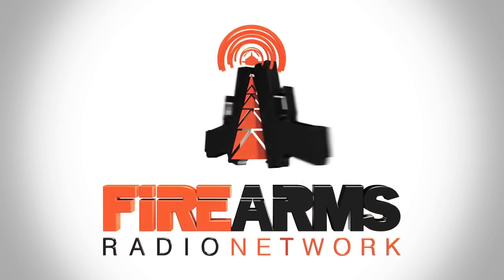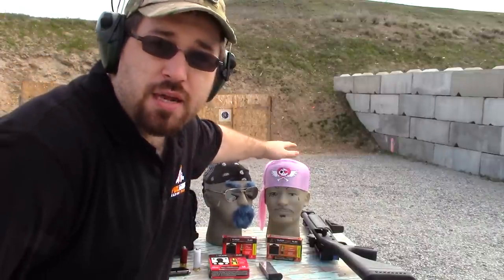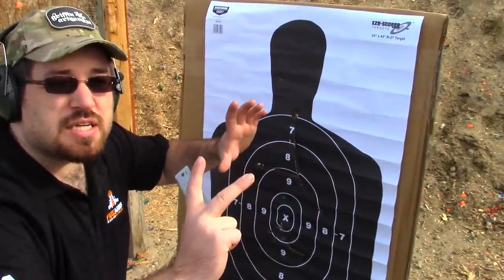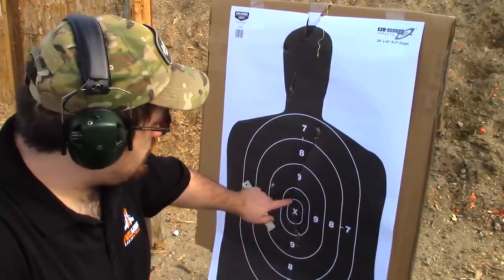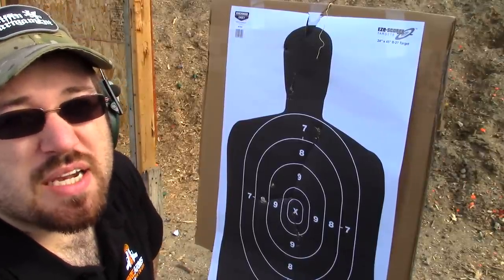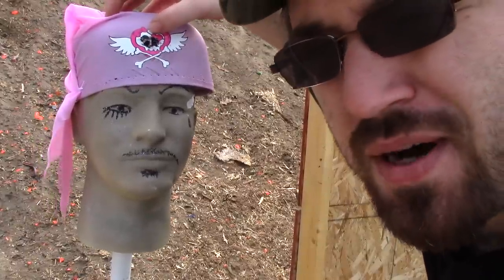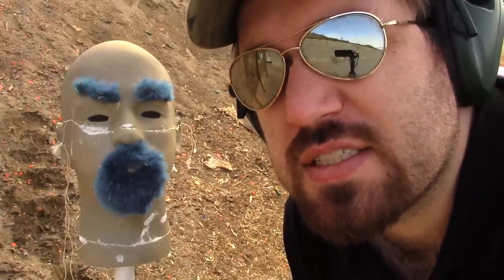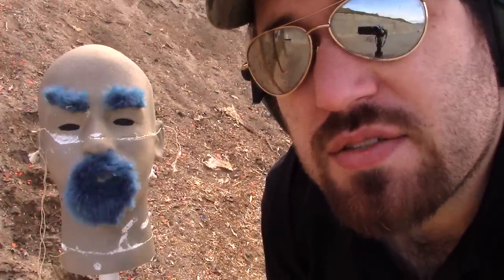Multiple Impact Bullets Range Test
Testing the Multiple Impact Bullets in 45acp and 12ga in fully lethal and semi-lethal flavors.